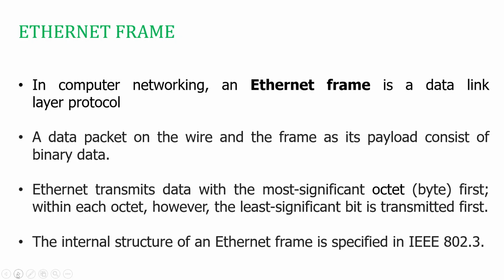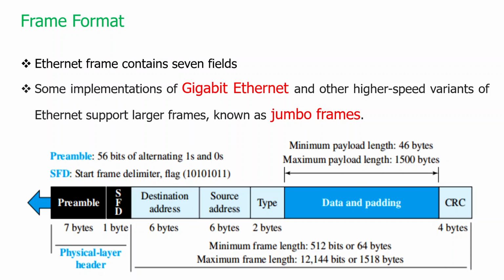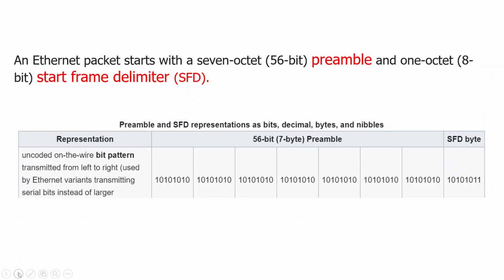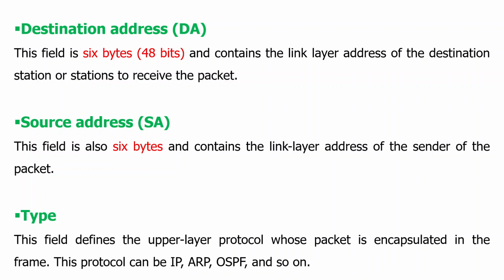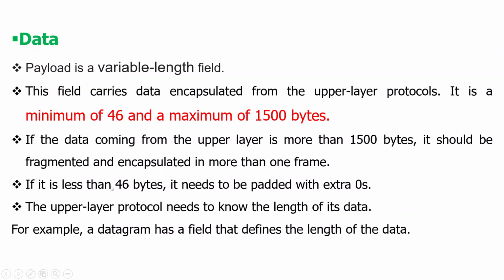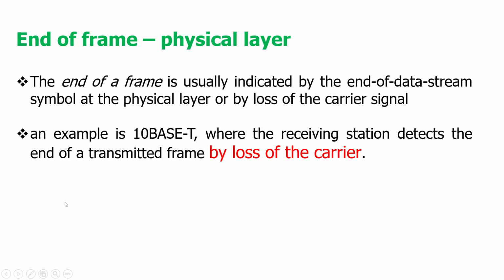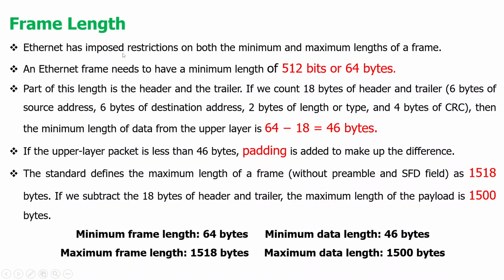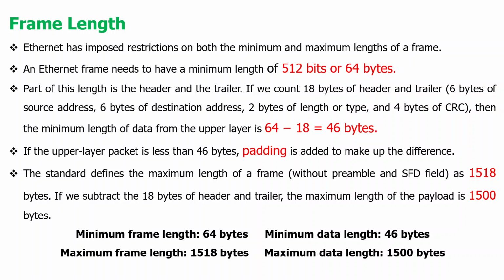Computer Networks-Data Link Layer- Ethernet frame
Unit 2 Ethernet frame